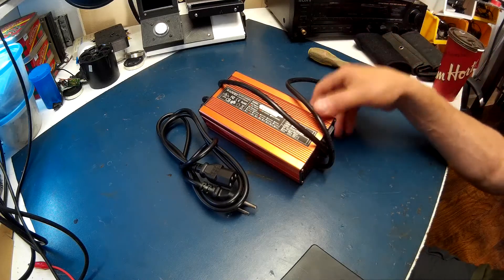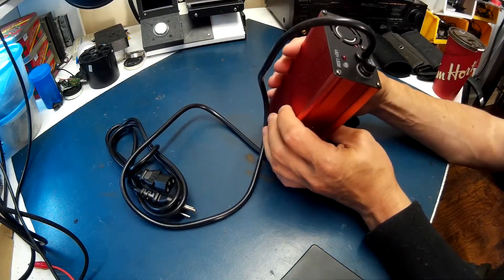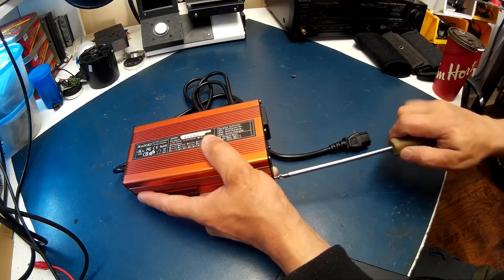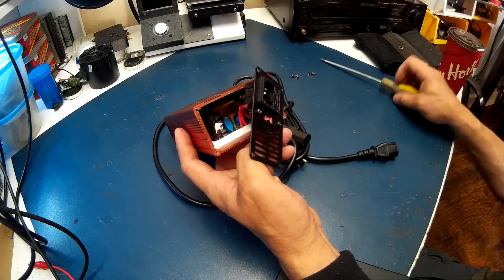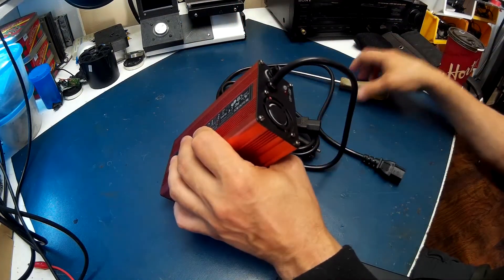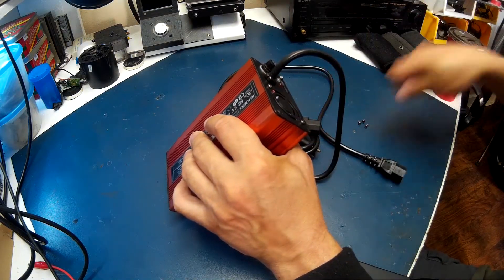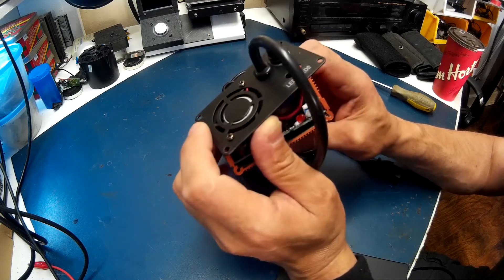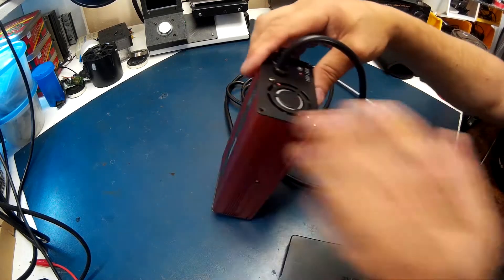WAOUKS 58.4V 4A Charger 48V LiFePO4 Battery Smart Charger 16S